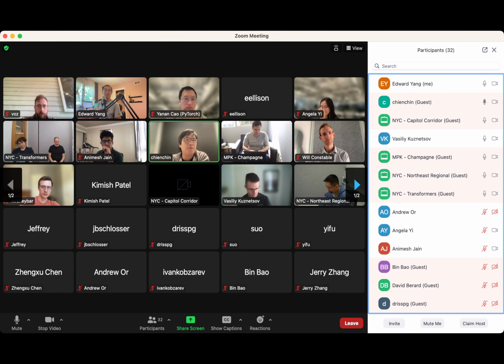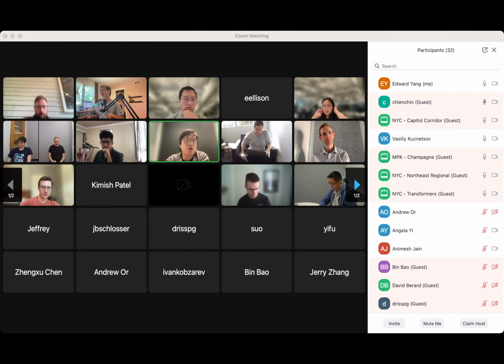PyTorch composability sync